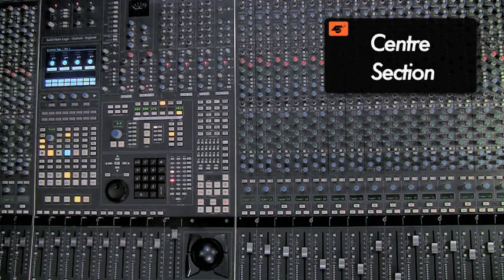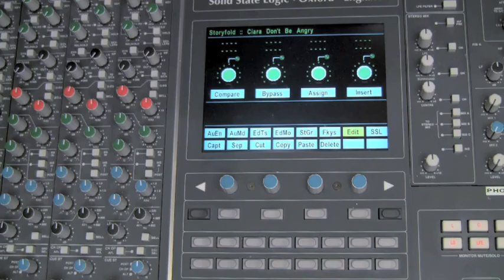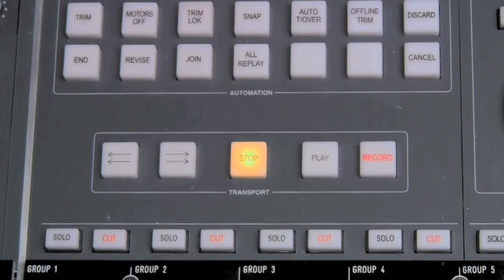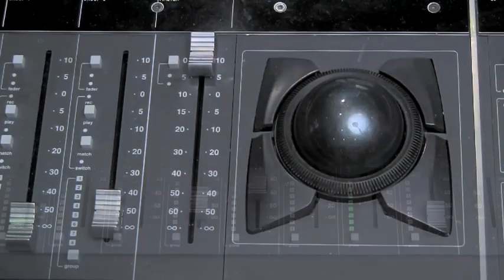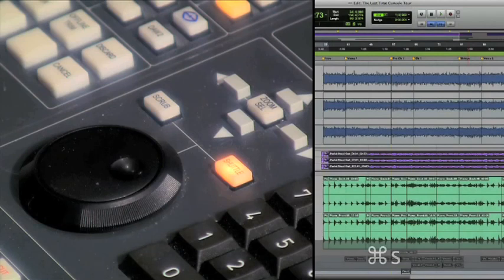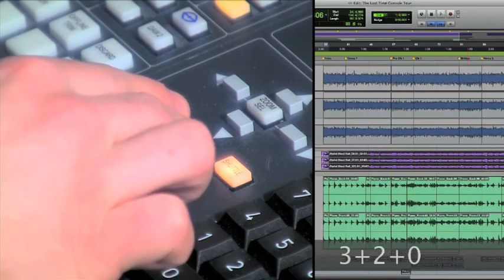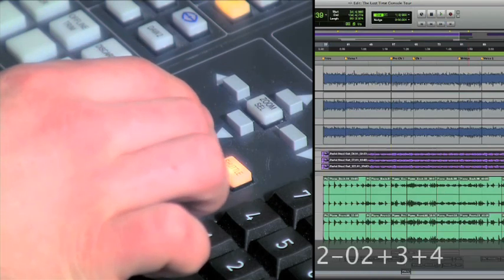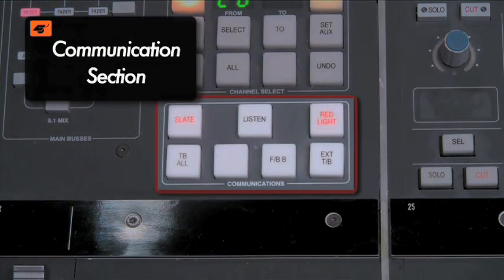15 SSL Duality Centre Section Part 1